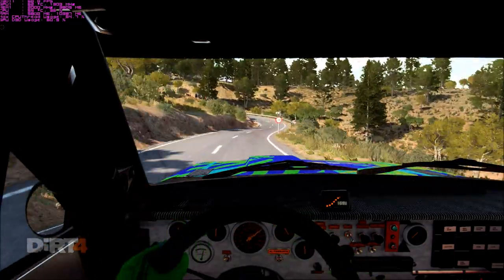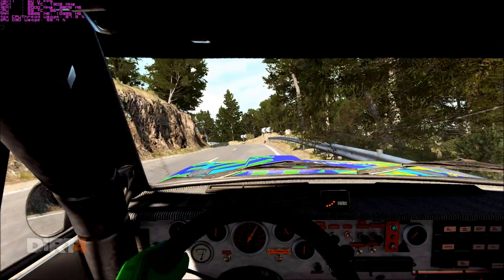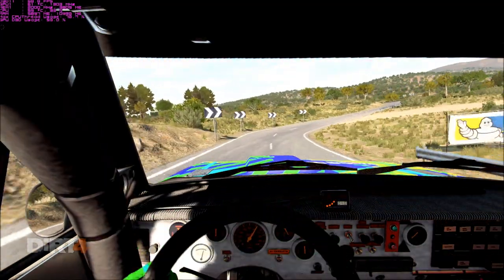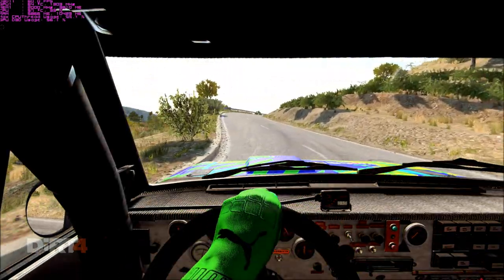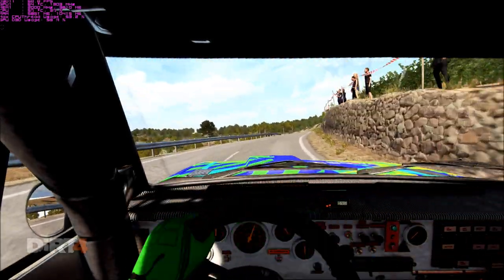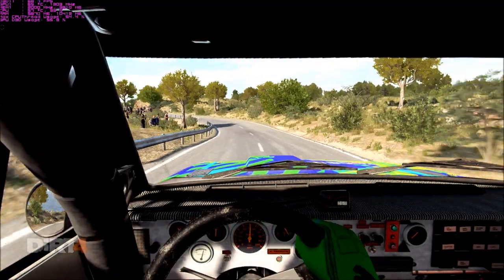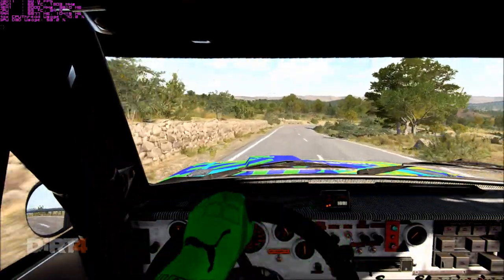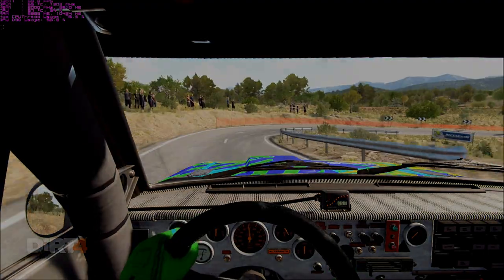DiRT 4 Historic Rally Career Spain Fiat 131 Abarth Cockpit cam replay [PC]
Thrustmaster T300, Sim Mode, no assists, cockpit cam.